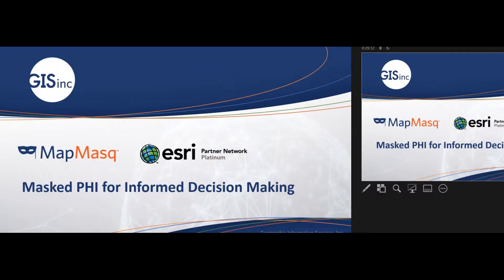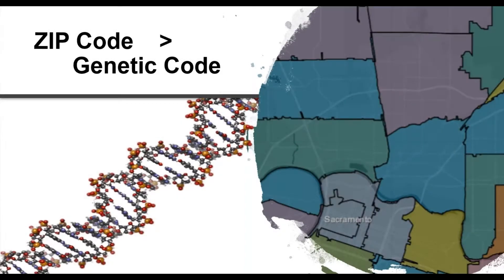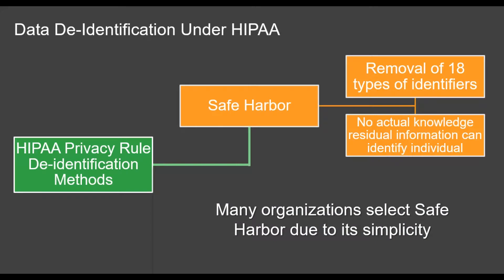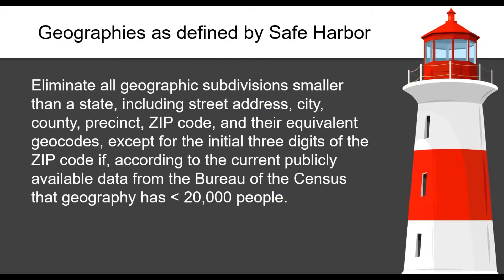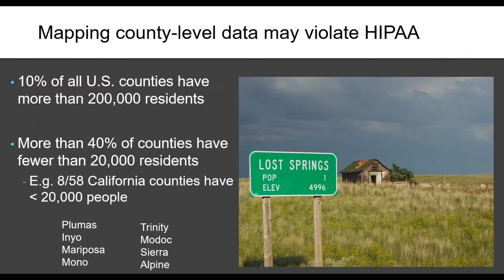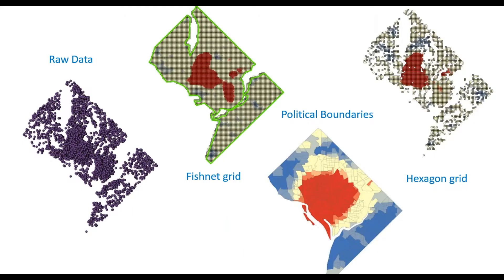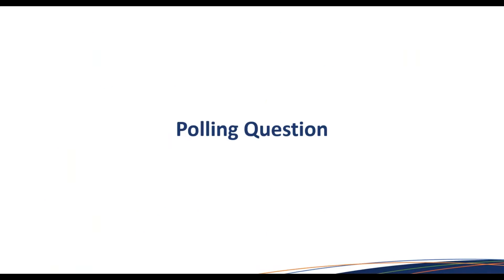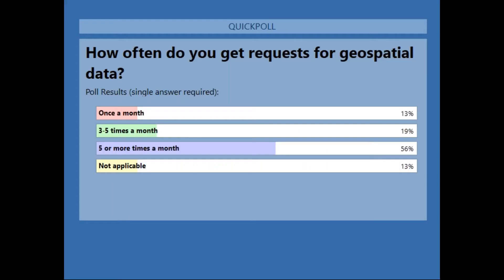MapMasq – Masked PHI for Informed Decision Making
The Health Insurance Portability and Accountability Act of 1996 (HIPAA) requires the protection of Personal Health Information (PHI). How can hospitals, health systems, and clinics mask their data for external consumption so that individuals are protected and the data integrity remains intact?

MapMasq™ allows users to create locationally representative point files for analysis while preserving the anonymity of Patient Health Information (PHI) and Personal Identifiable Information (PII).

Join us to learn:

A medical expert's testimony on the importance of masking data to help ensure PHI and HIPAA compliance
Geomasking options such as k-anonymity to modify coordinate locations
How to protect the exact geospatial location of individuals